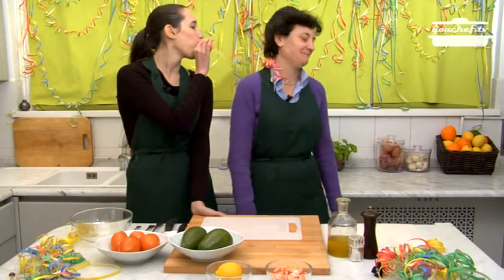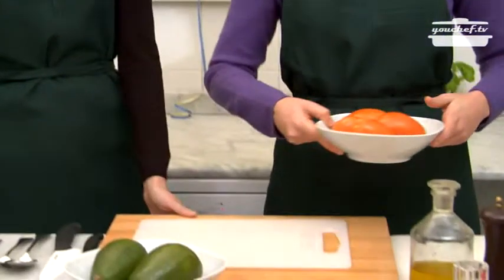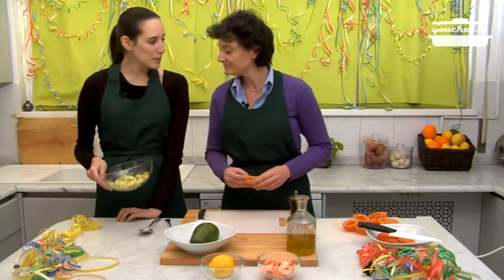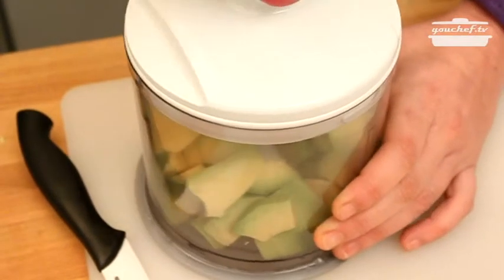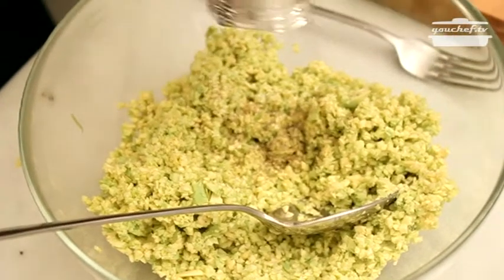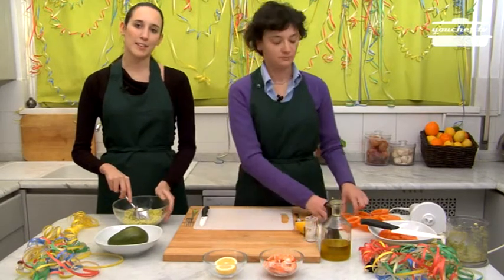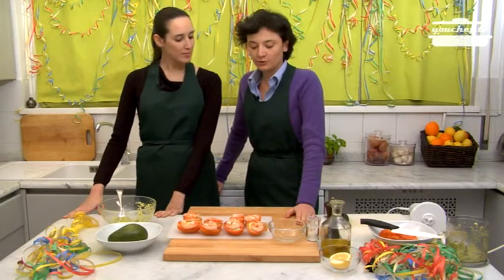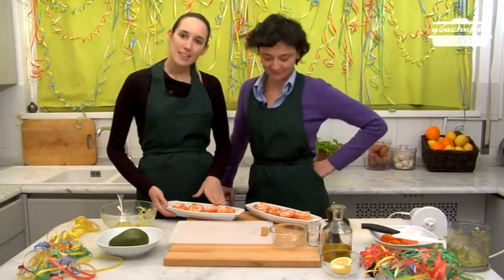youchef.tv - Eng. - Tomato Long Boats with Avocado and Shrimps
Felicia and Carlotta prepare an original and funny dish for the Carnival party.